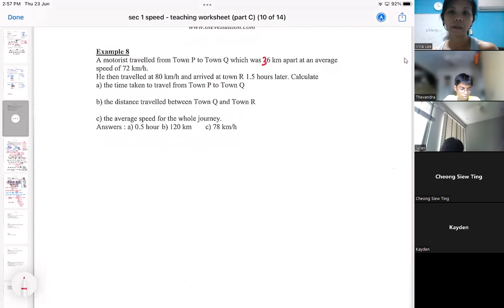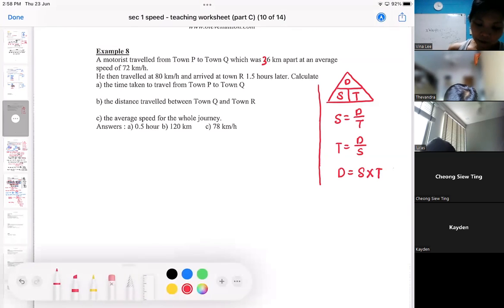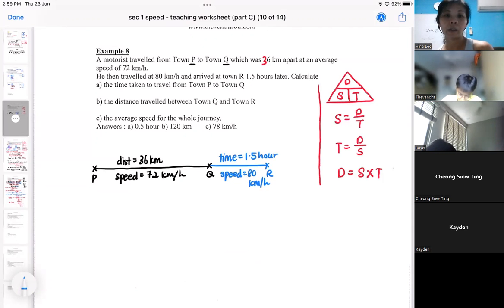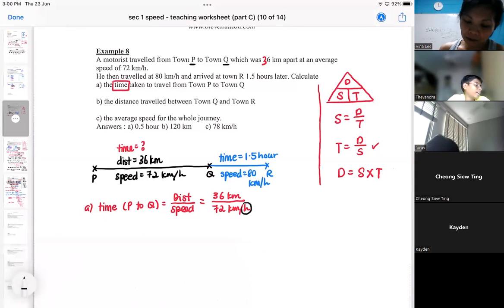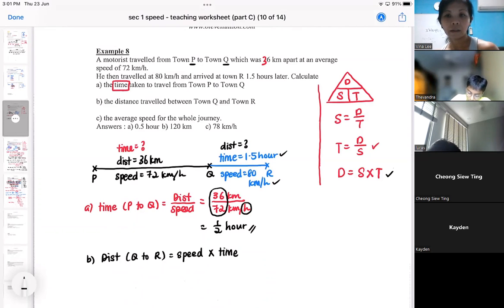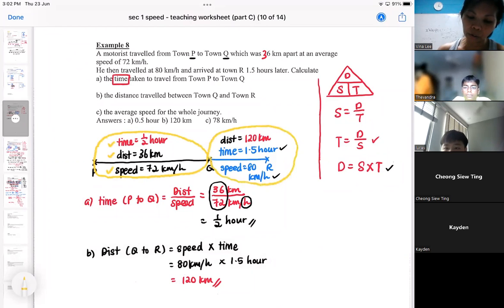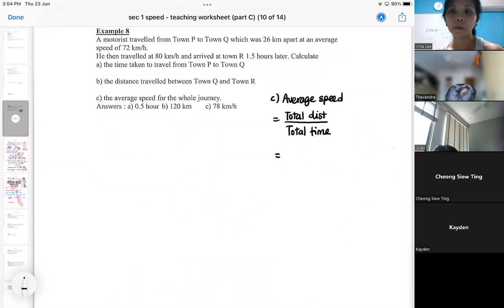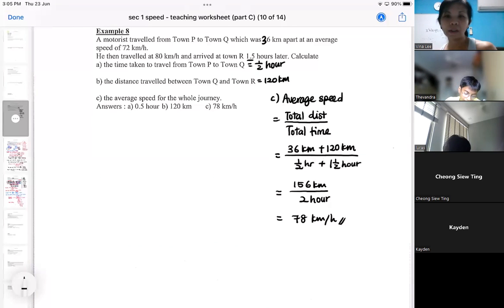sec 1 speed example 8